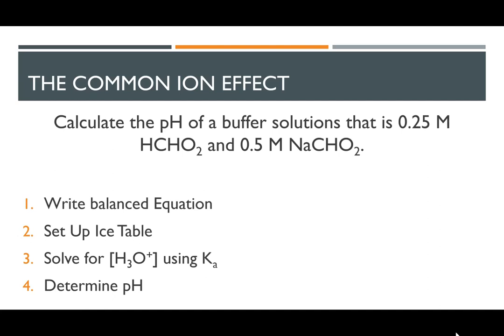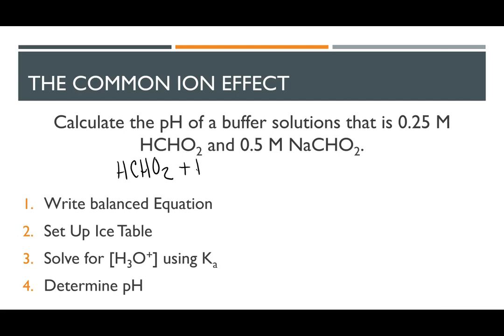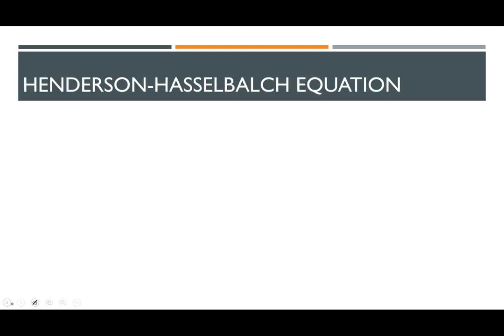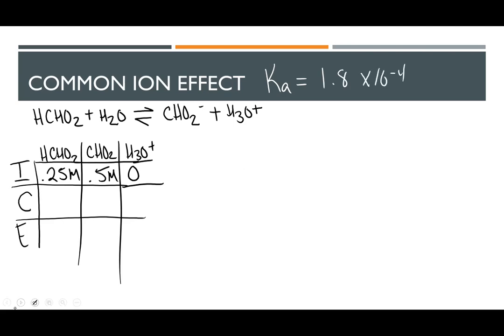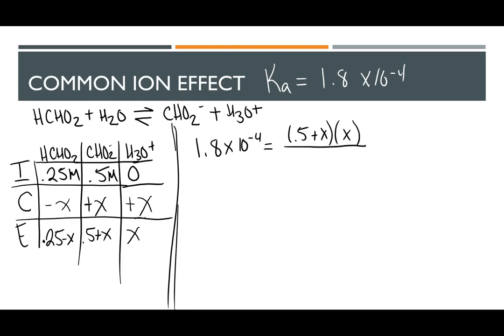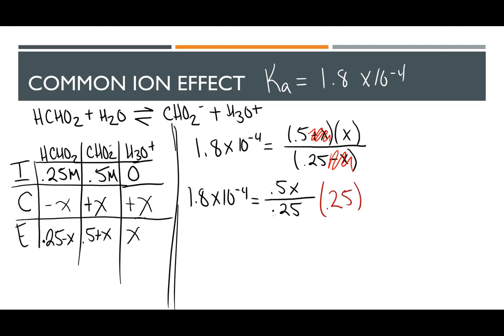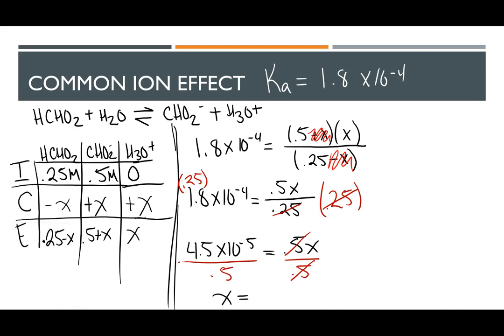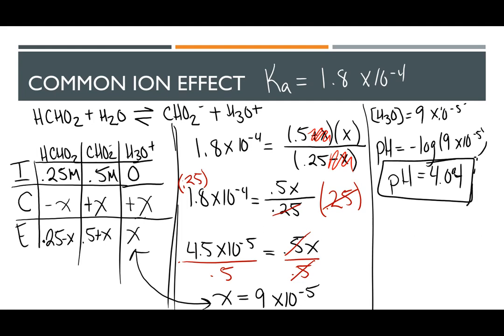Mazz - Calc pH of Buffer